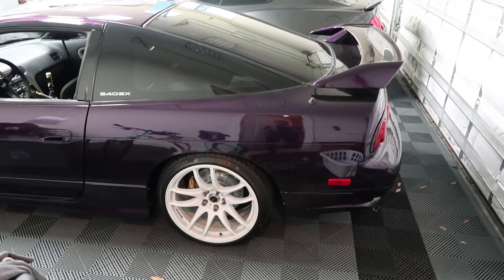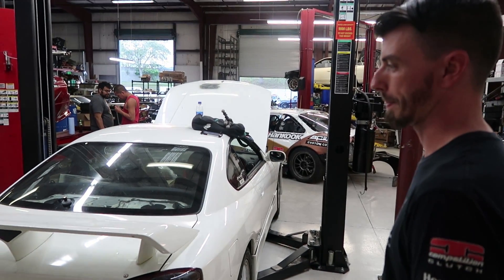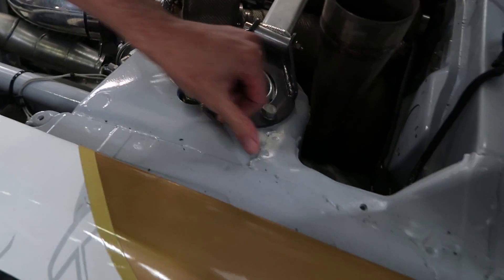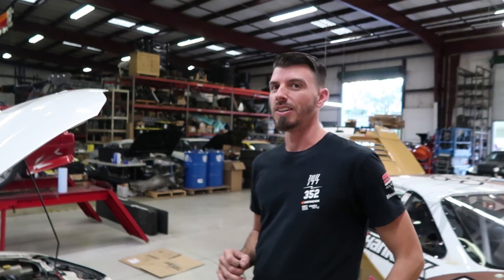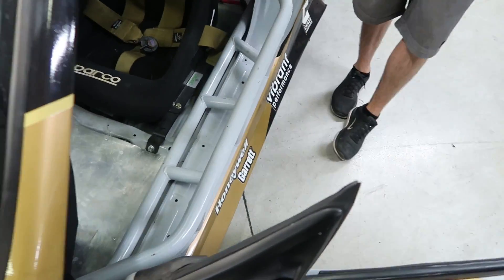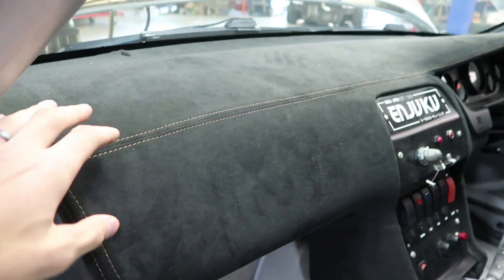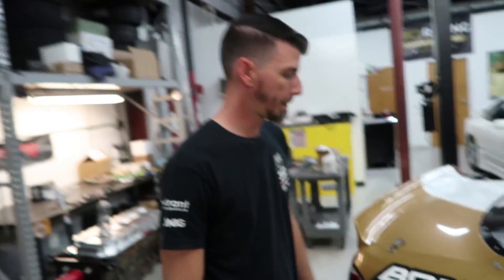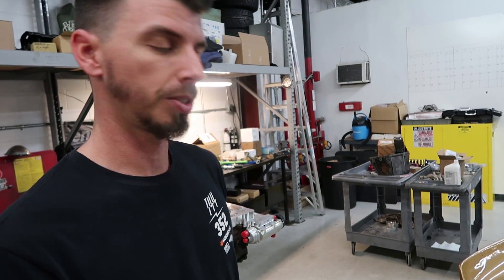Enjuku Built 2JZ S15 - Short Term Plan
Before I go MIA for the next month I wanted to meet with Bub, the lead Engineer behind this build, and discuss the plan as well as some main details/features of the build. This is getting exciting! @enjuku_bub_fab